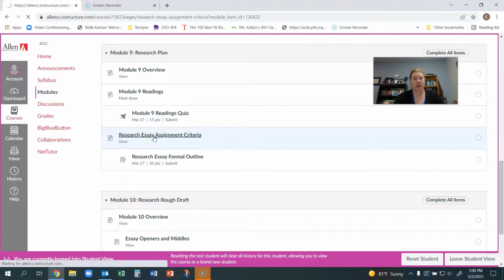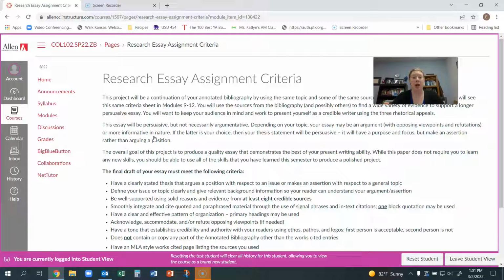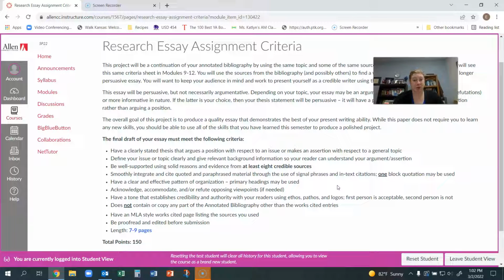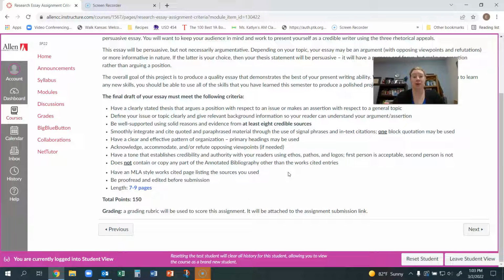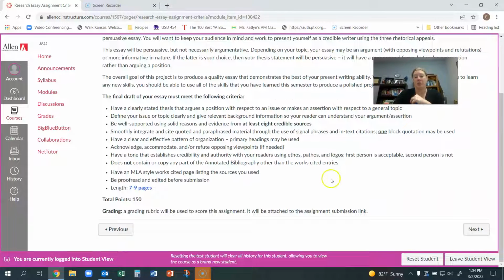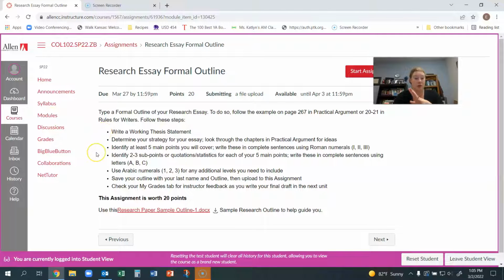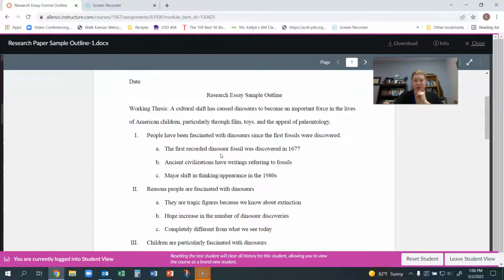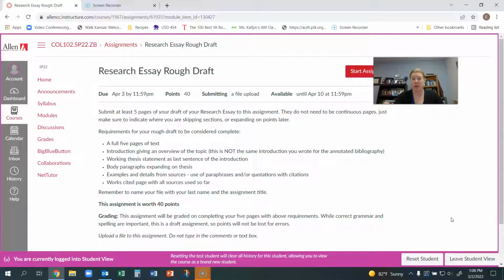COL102 Modules 9-10 Research